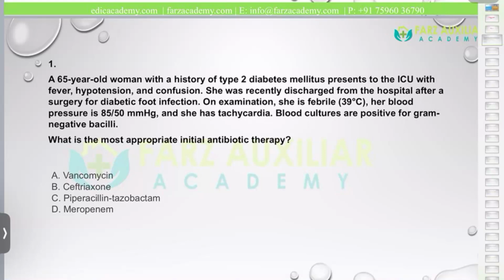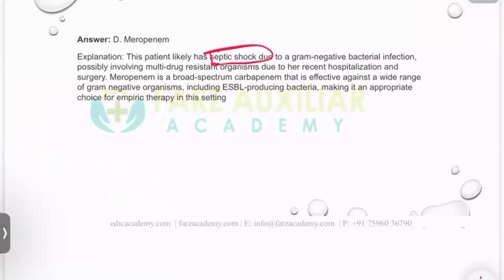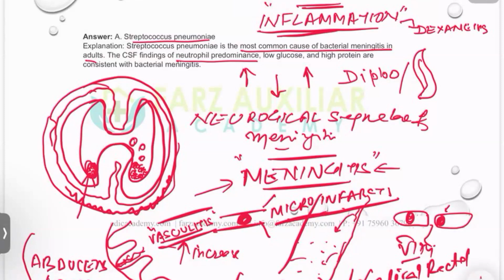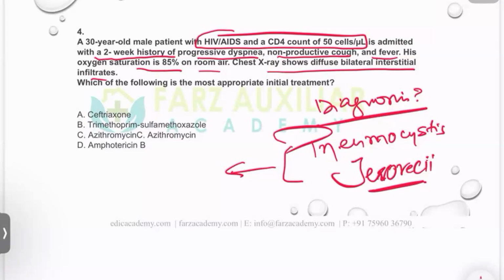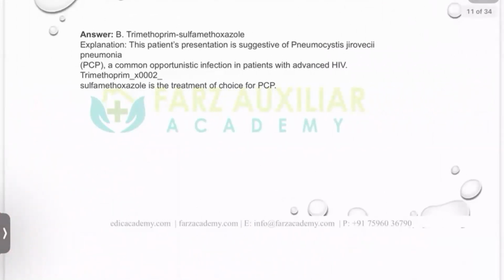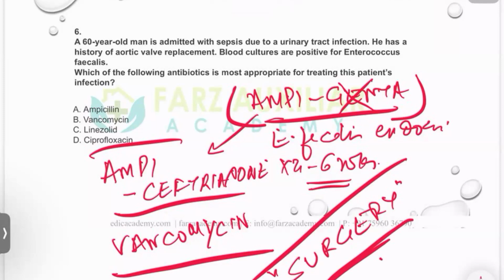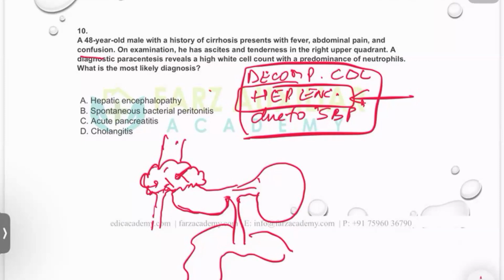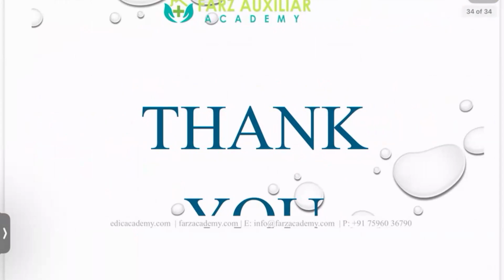EDIC Part 1 Crash Course || Infectious Diseases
EDIC Part 1 Crash Course August 2024 || Infectious Diseases || Dr Varun Pushkarna